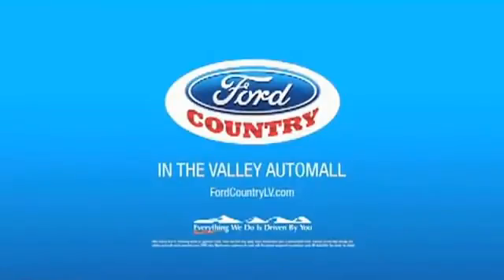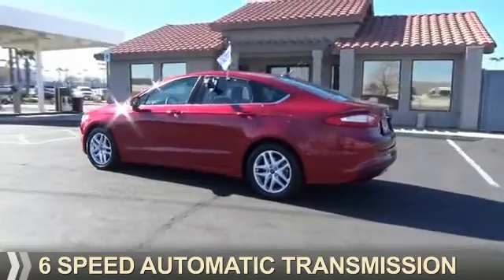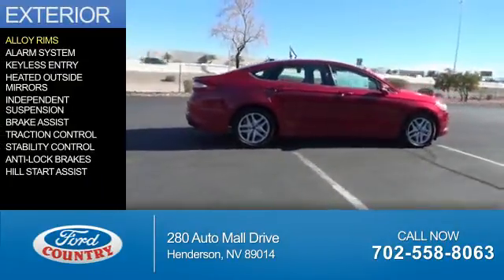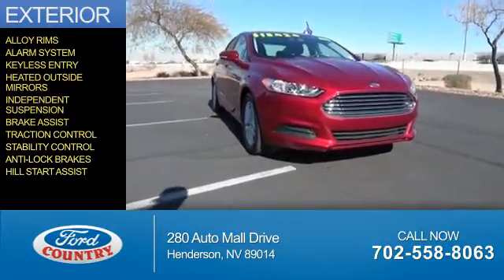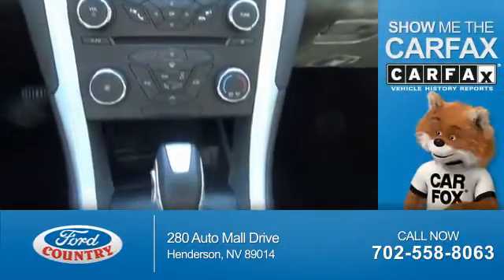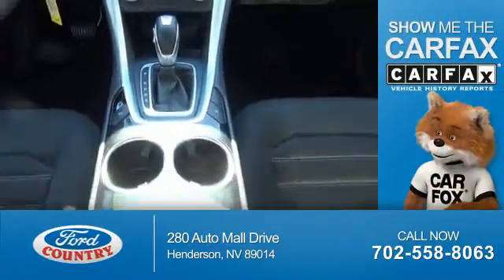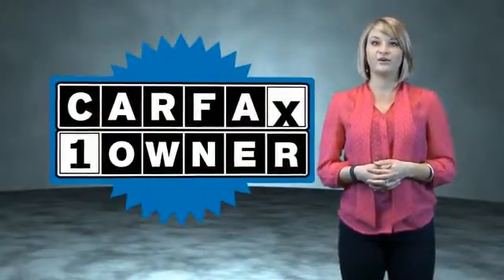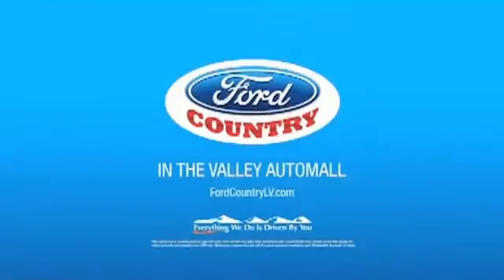2013 Ford Fusion 51820A - Henderson NV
Year: 2013
Make: Ford
Model: Fusion
Trim: SE
Engine: 1.6 liter 4 Cylinder EcoBoostcylinder FWD
Transmission: 6-Speed Shiftable Automatic
Color:
Mileage: 16317
Address:
VIN:3FA6P0HR0DR192752